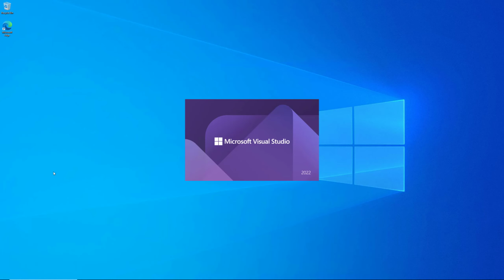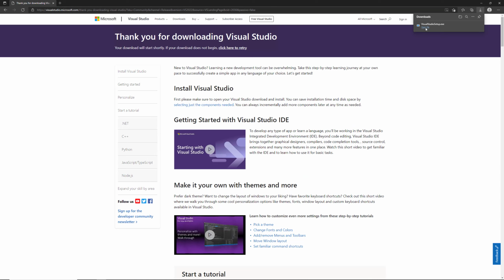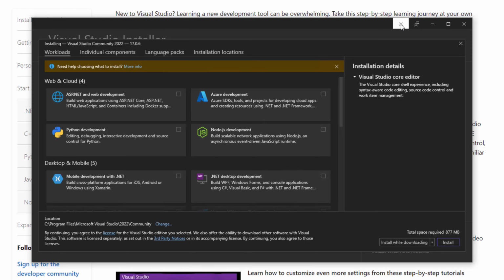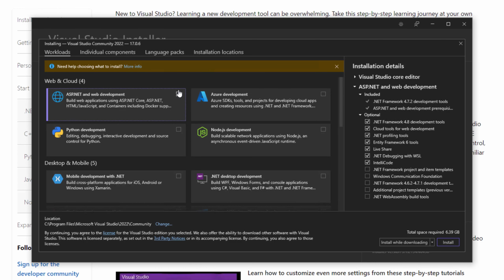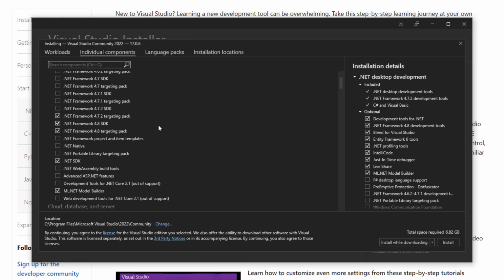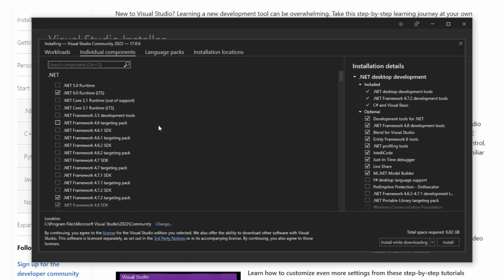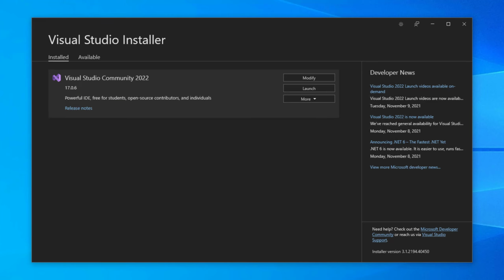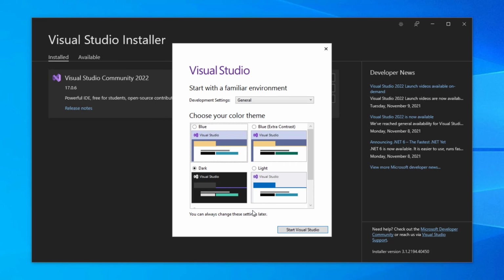Installing Visual Studio 2022 Community Edition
Installation and configuration of Visual Studio for Less Is More videos.